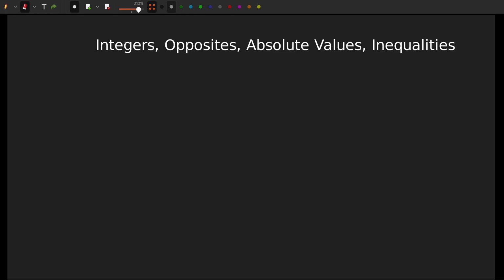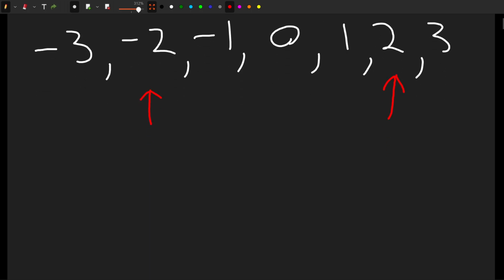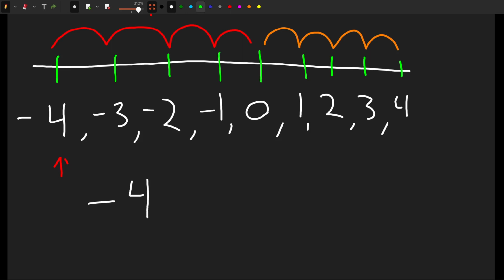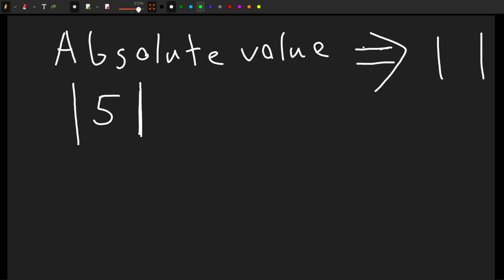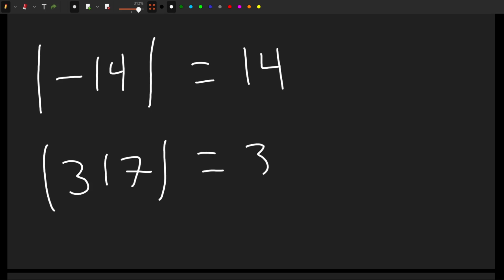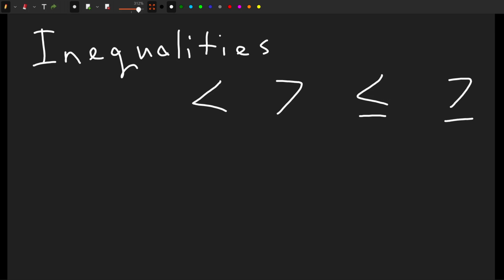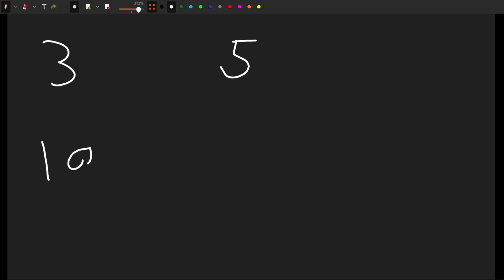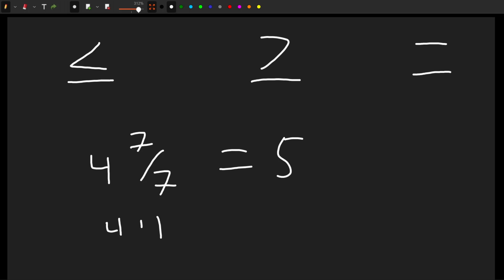2 Integers, Opposites, Absolute Values, Inequalities - Algebra 1/2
Integers, Opposites, Absolute Values, Inequalities